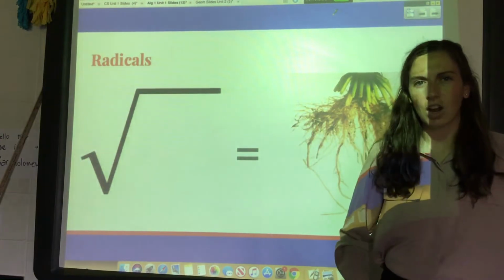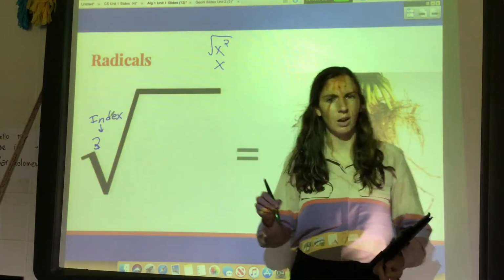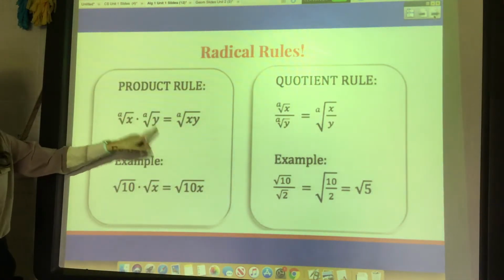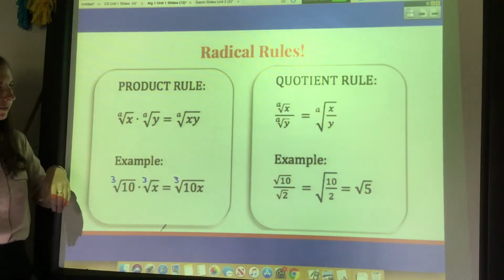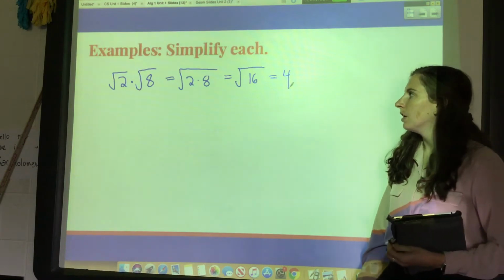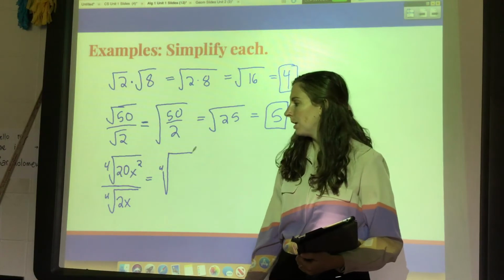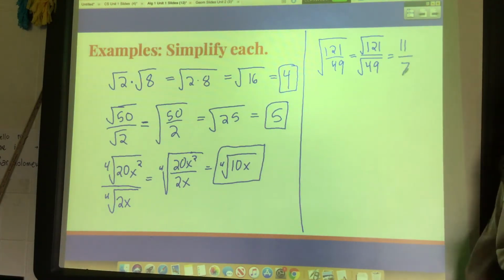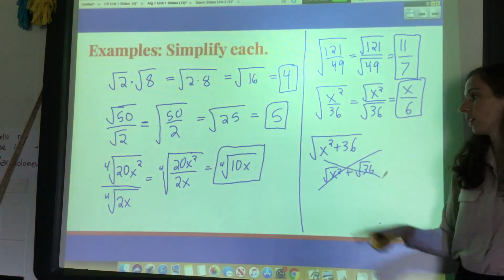Radicals: Product and Quotient Rule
You can combine or split apart radicals using the Product Rule and Quotient Rule.

Algebra 1